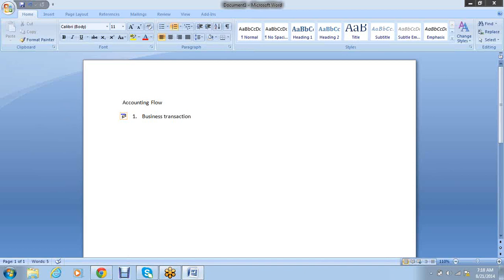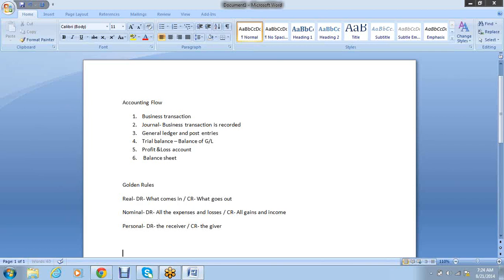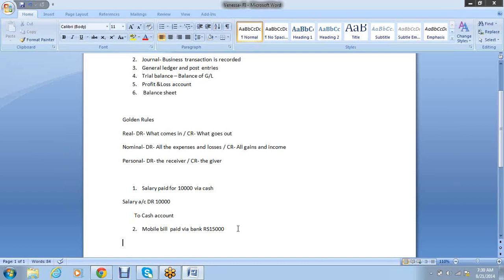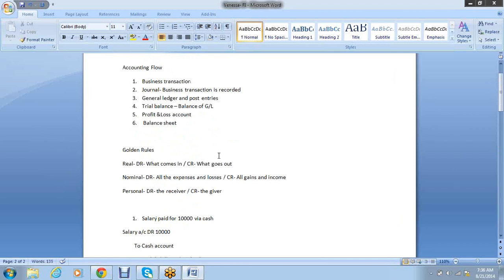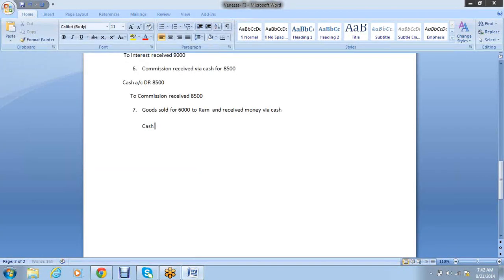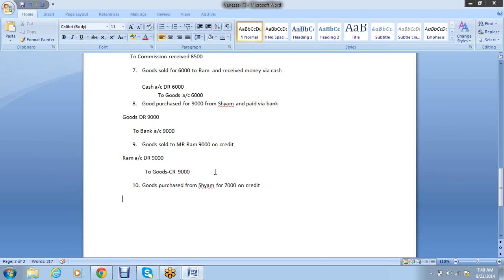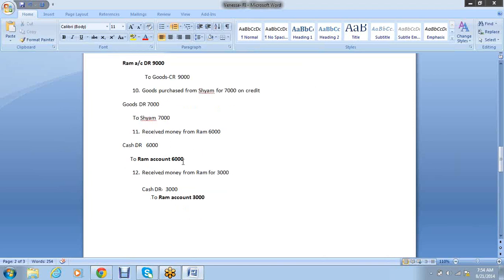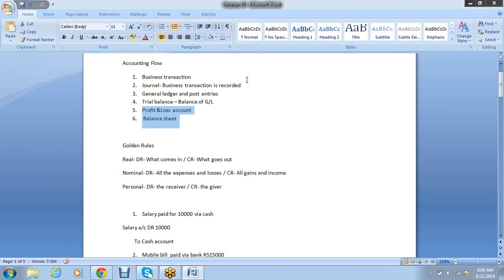Day 1 Journal Entries and the golden rule